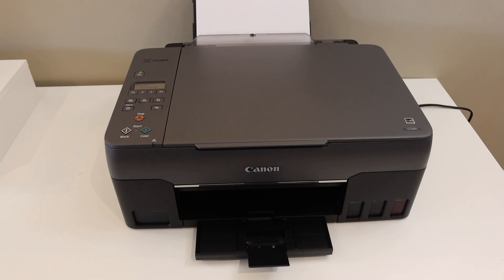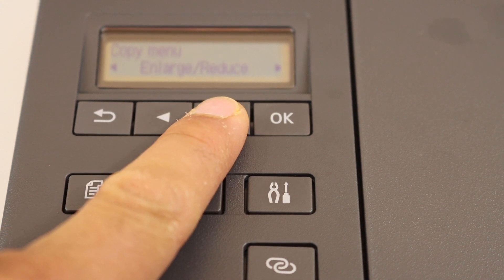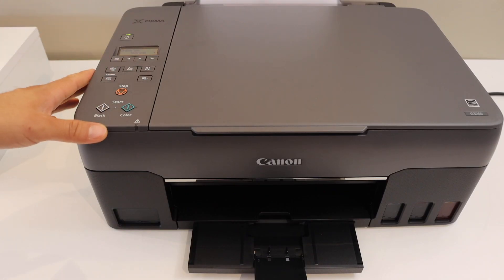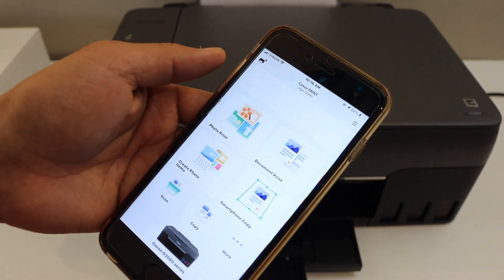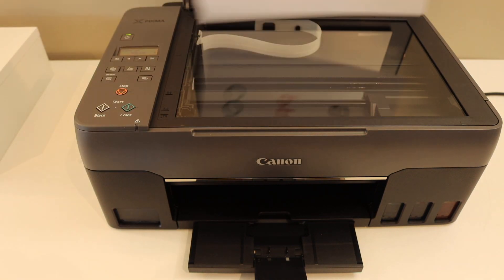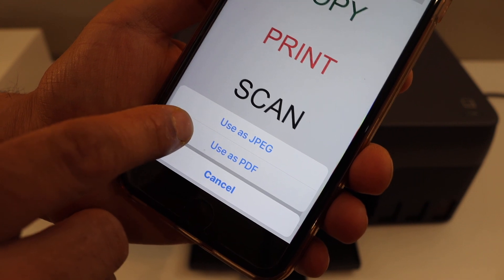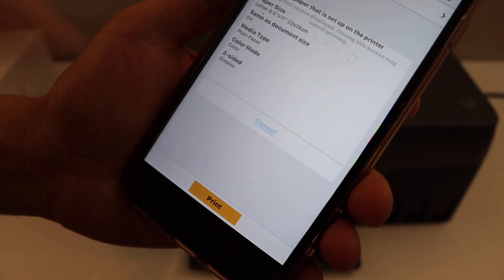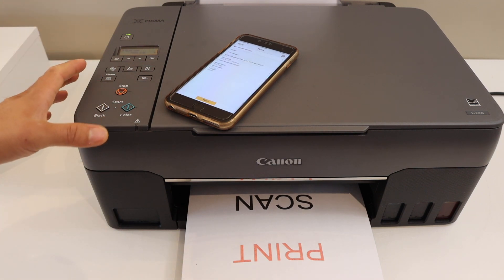How To Scan, Print & Copy with Canon Pixma G3260 All-in-one Printer?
This video reviews the step-by-step method to do the copy, wireless scanning and printing with your Canon PIXMA G3260 Printer.